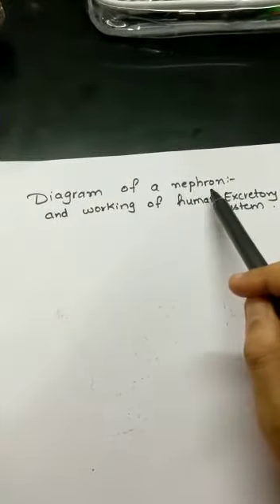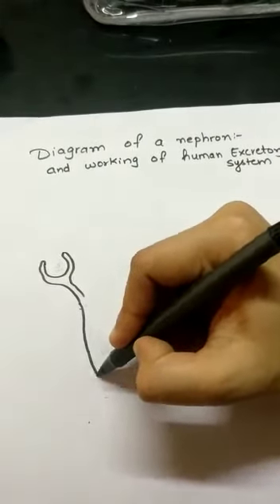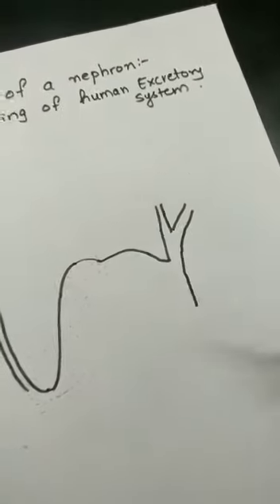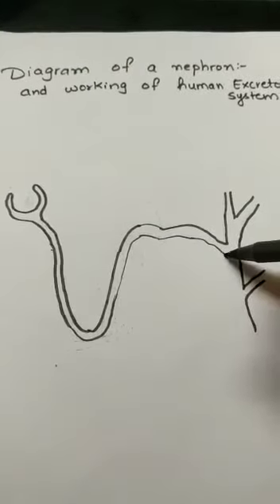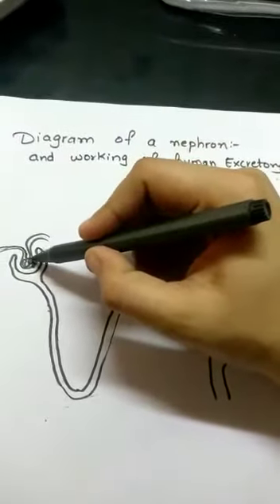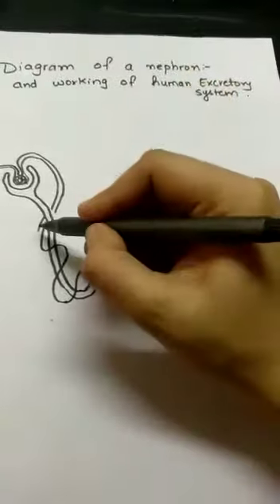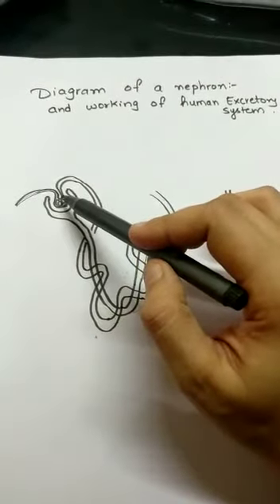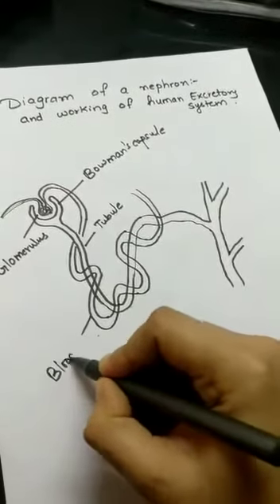Std 10 Science Chp-6 Part 28